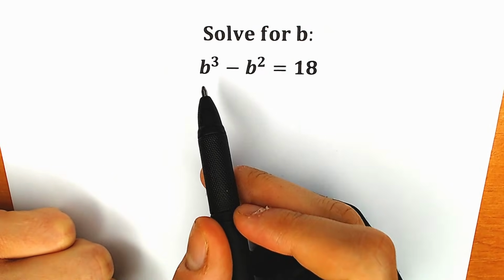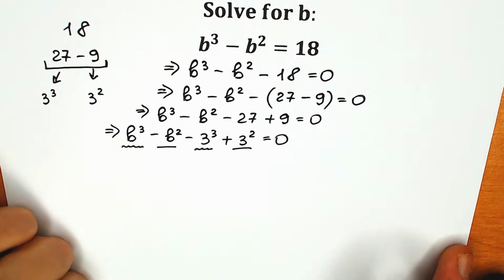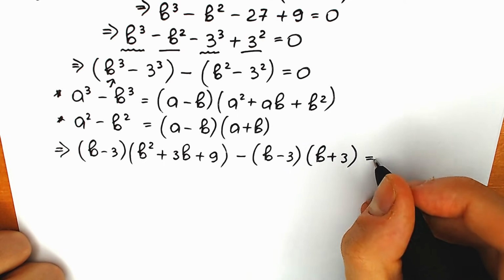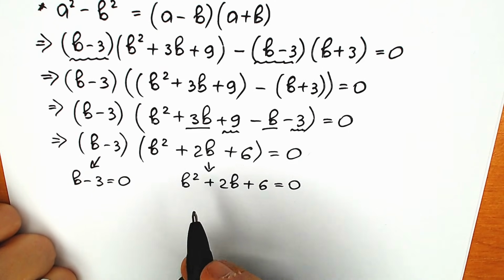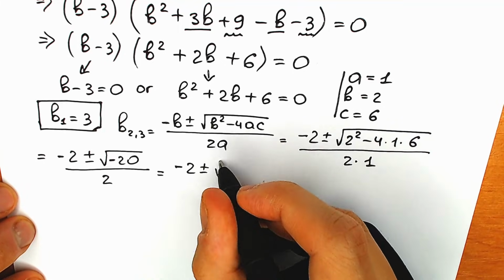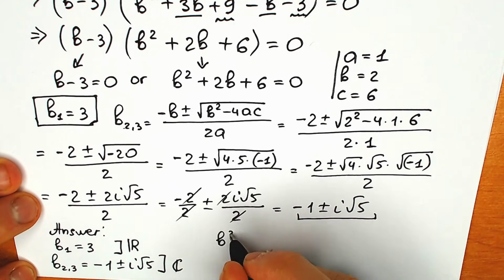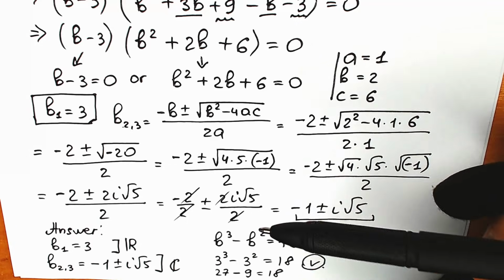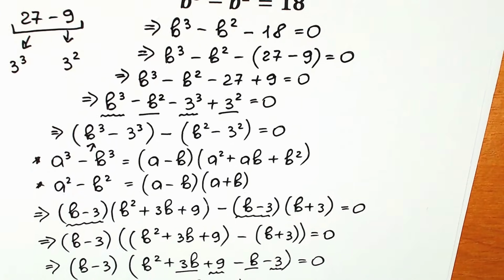Could you solve this tricky math problem?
A great math question.